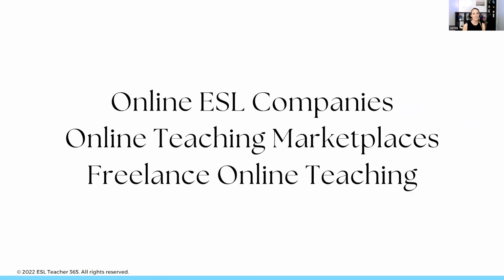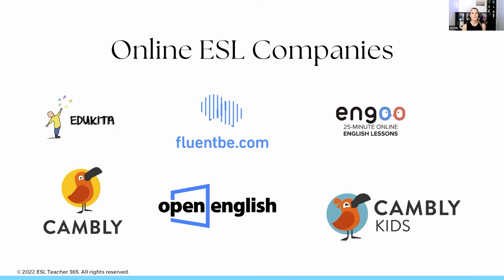Ways to Teach Online (Teach Online in 10 Days)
Welcome to Day 1 of my online course, Teach Online in 10 Days! This is the first step on your online teaching journey, and I'm excited to help you get started.

In this lesson, you'll learn a bit about me, how the course works, and 3 ways to teach online.

If you have any questions, please leave a comment in the comments section.

How to Access the Rest of the Course
Includes unlimited access to my courses & trainings labeled "members-only."

Note: As is common in the online teaching industry, some of the online teaching companies and marketplaces mentioned in this video have closed.